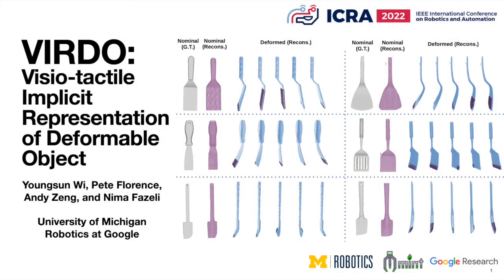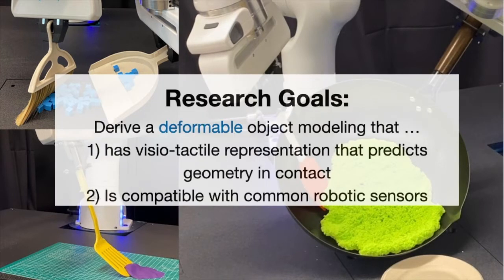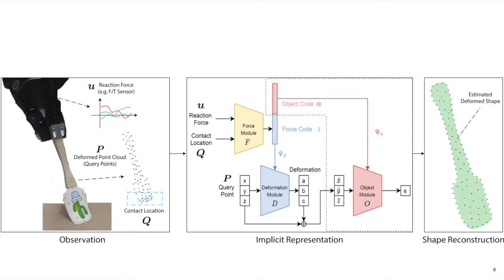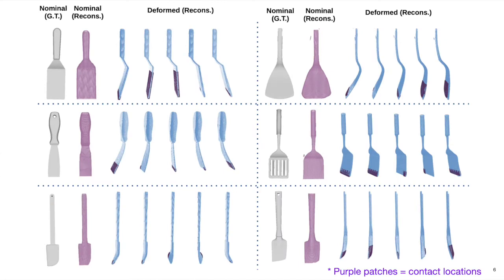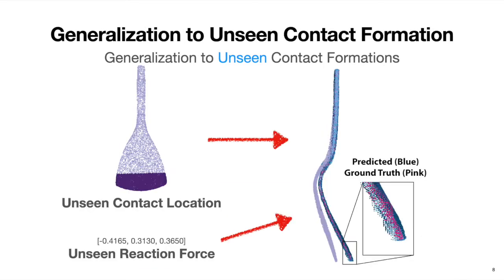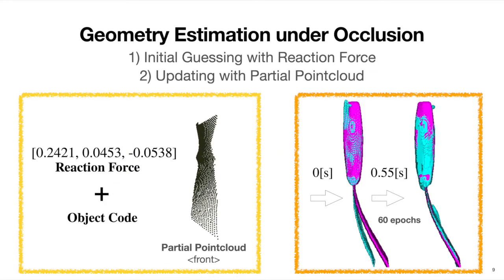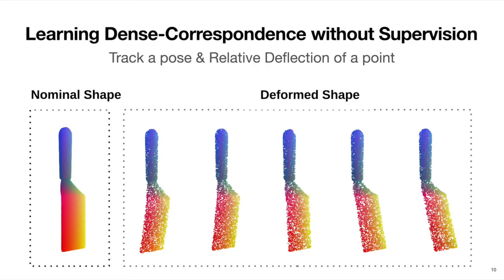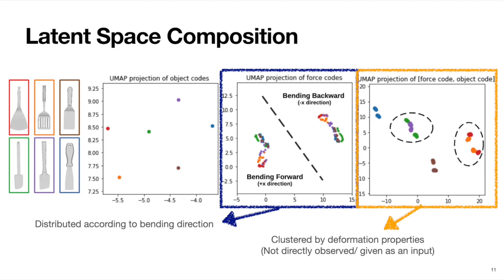VIRDO: Visio-tactile Implicit Representations of Deformable Object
Title: VIRDO: Visio-tactile Implicit Representations of Deformable Object

Abstract: Deformable object manipulation requires compu-
tationally efficient representations that are compatible with
robotic sensing modalities. In this paper, we present VIRDO:
an implicit, multi-modal, and continuous representation for
deformable-elastic objects. VIRDO operates directly on vi-
sual (point cloud) and tactile (reaction forces) modalities and
learns rich latent embeddings of contact locations and forces
to predict object deformations subject to external contacts.
Here, we demonstrate VIRDOs ability to: i) produce high-
fidelity cross-modal reconstructions with dense unsupervised
correspondences, ii) generalize to unseen contact formations,
and iii) state-estimation with partial visio-tactile feedback